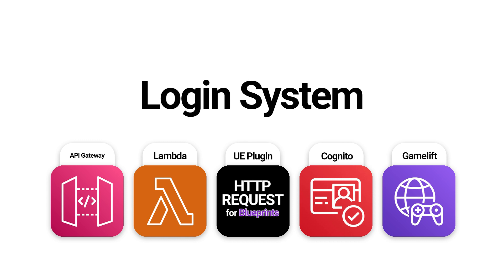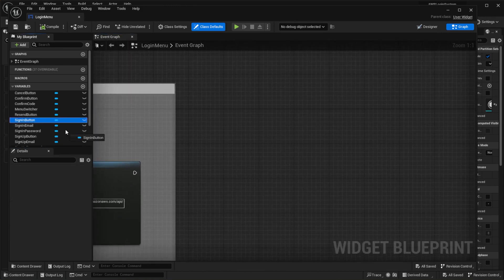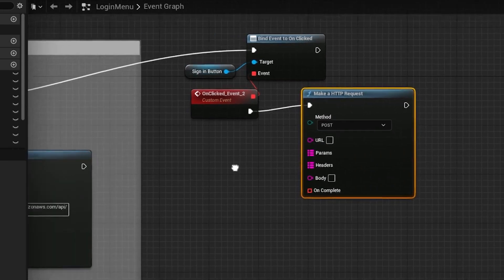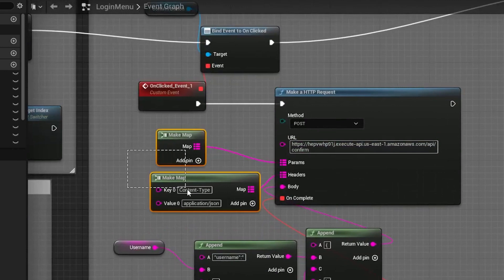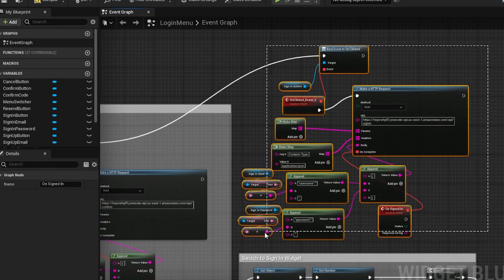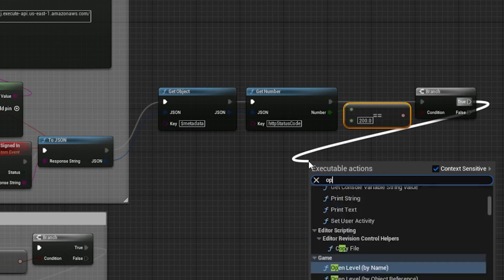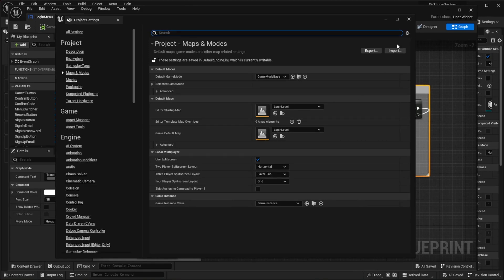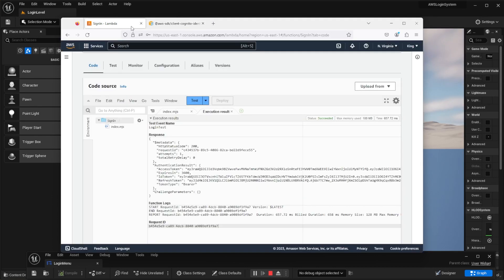Login System in Unreal Engine using AWS Part 8 | Sign In Logic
*0:05 - Introduction*
*0:20 - Creating the GameLevel*
*1:43 - Adding the Sign In Logic*
*4:18 - Transitioning to GameLevel*
*5:29 - Naming the Switch to Confirm Widget section*
*5:46 - Conclusion and thanks*

Unreal Engine 4.27, 5.0, 5.1, 5.2

Hello, in this video, we’ll continue building the Login System using Amazon Cognito, API Gateway, Lambda Function, and the HTTP Requests for Blueprints plugin.

In the last video, we implemented the confirm account logic to the UI. Now we’ll implement the sign in logic and transition the user to another level.

How to install HTTP Requests for Blueprints plugin for Unreal Engine Source Project from Git: